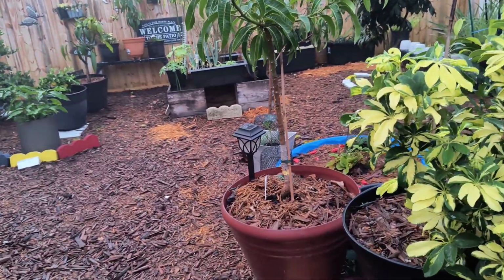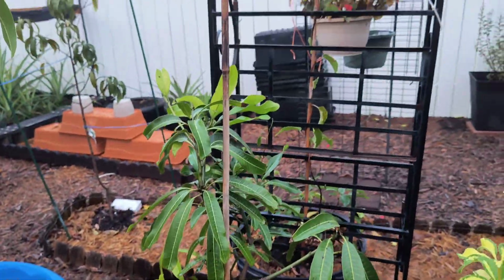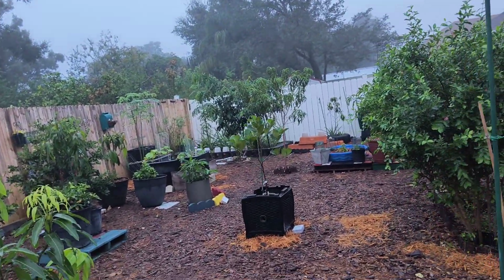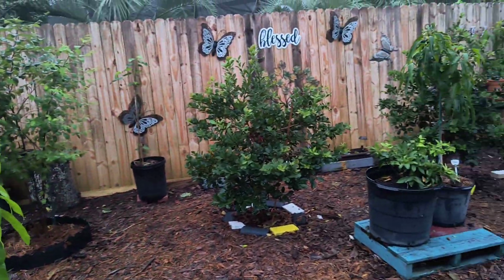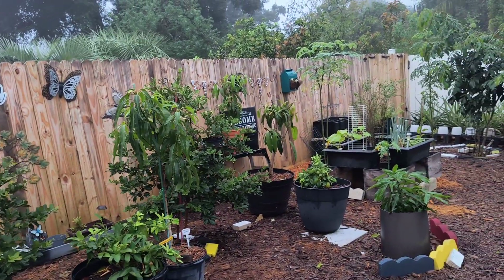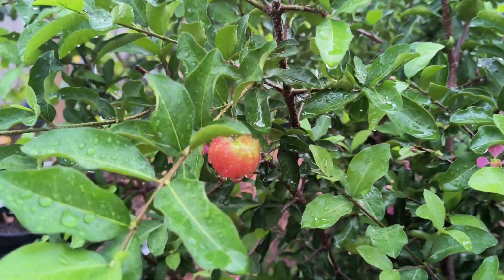Protecting Your Fruit Tree From The Cold